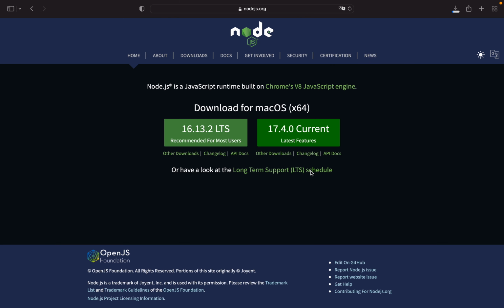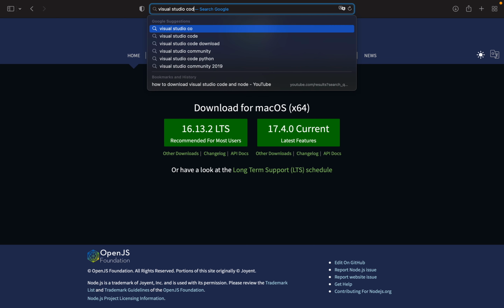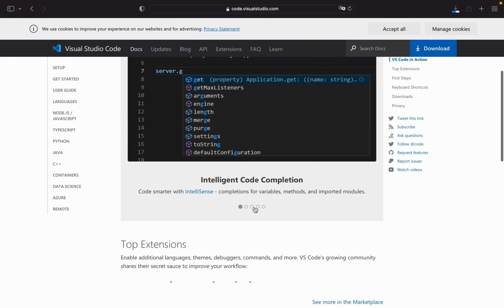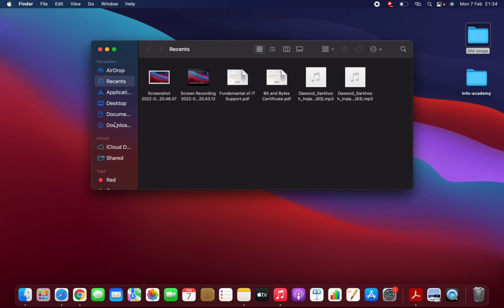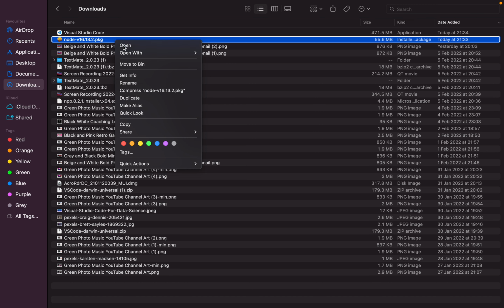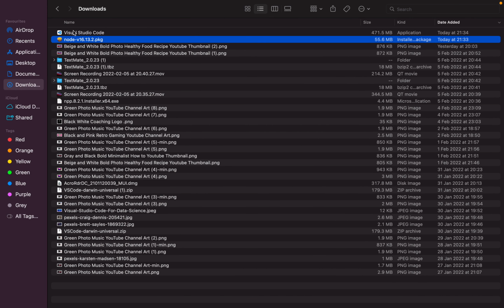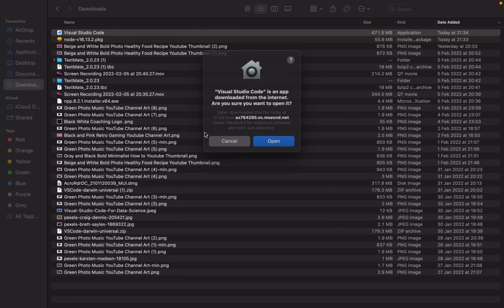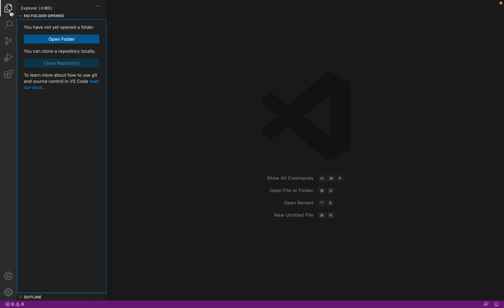Download & install Visual Studio Code & Nodejs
In this tutorial I will show you how to download and install Visual Studio Code & Node Js 2022.